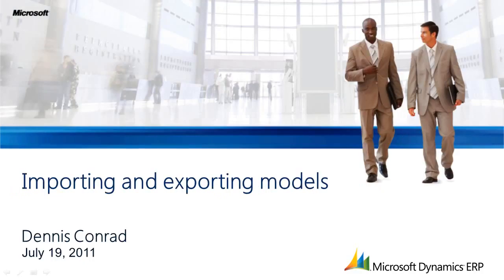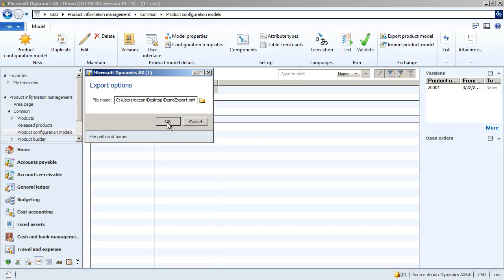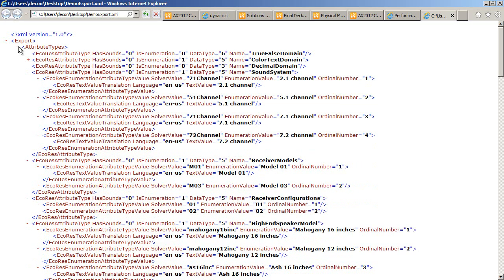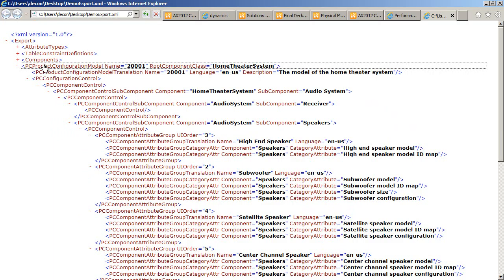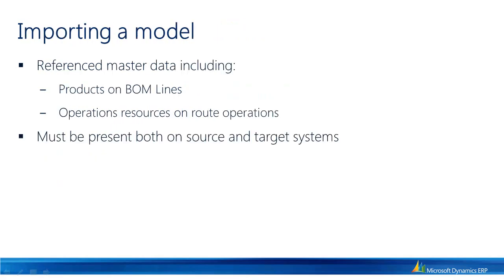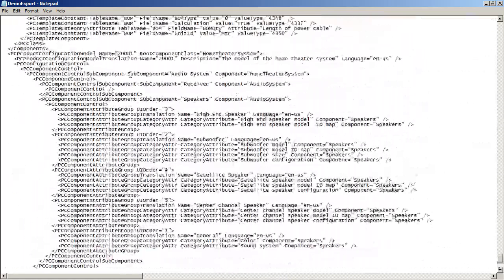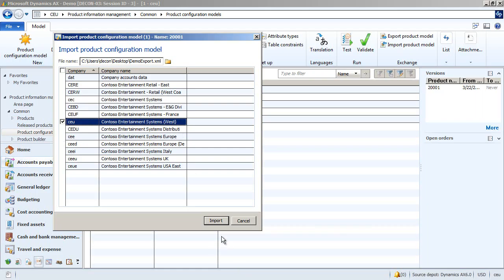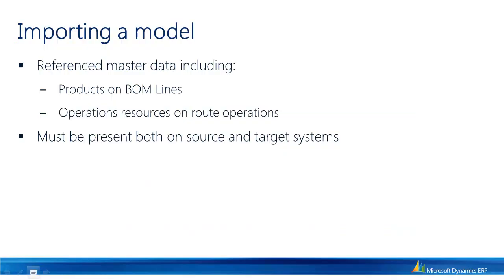Microsoft Dynamics AX: Product Configuration - Import and Export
This video walks a developer and implementation consultant through import and export of product configuration models in Microsoft Dynamics AX 2012.